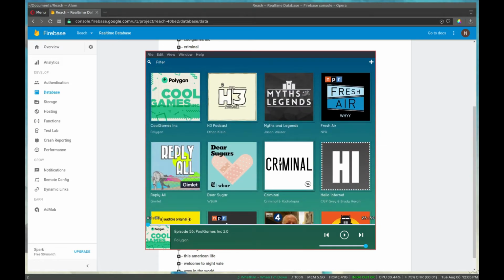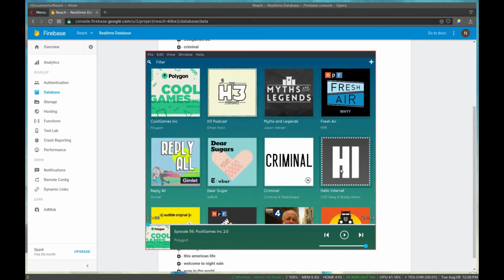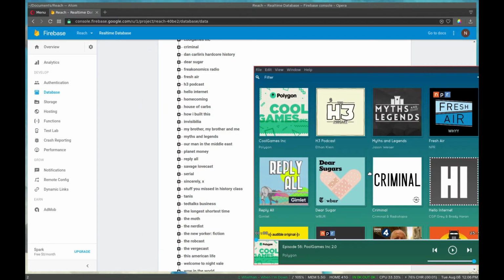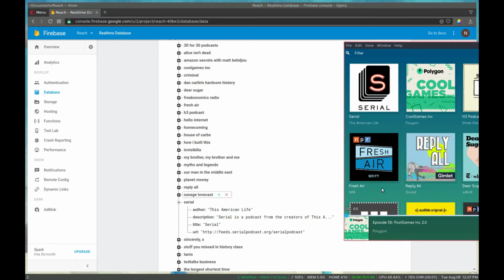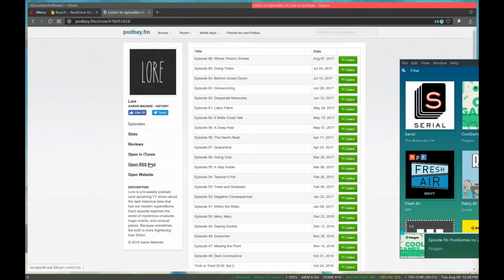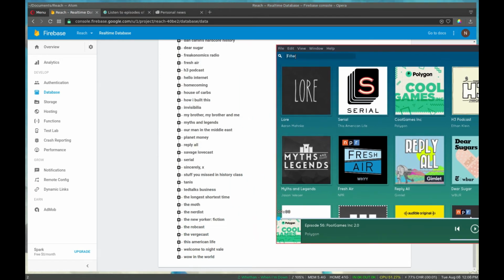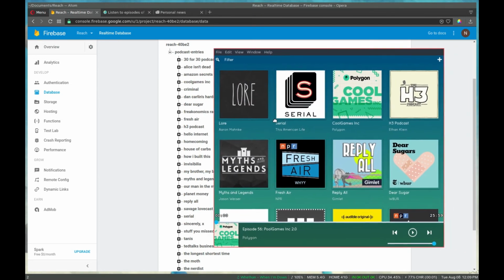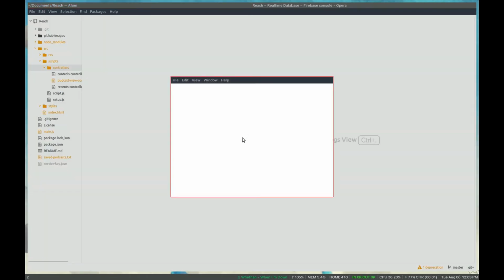Reach Podcast Player Demo #2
Hello everybody. This is an update video of the podcast player that I have been working on. As of right now it's very limited, but you can listen to virtually any podcast.

If you like the video or would like to keep up to date with all the updates, please subscribe, because I plan to continue to make videos every week or so for a while.